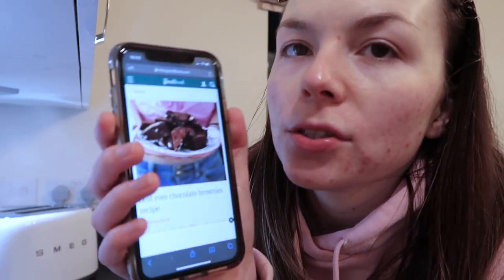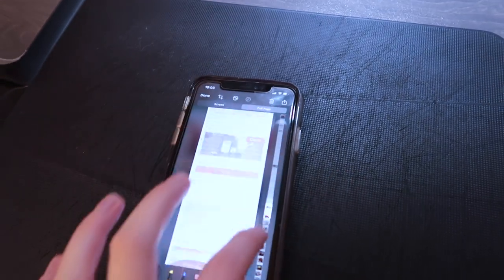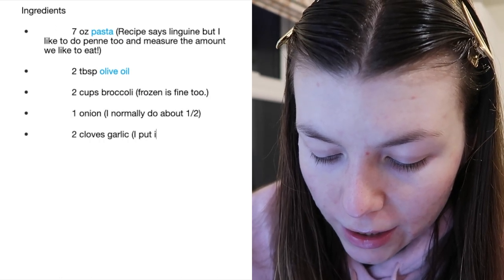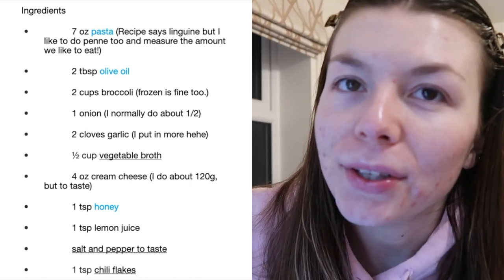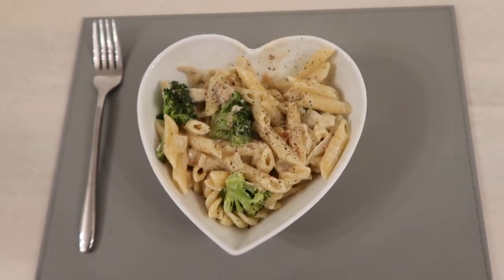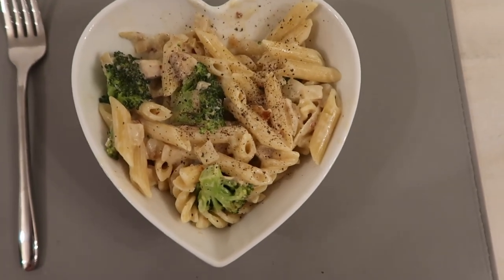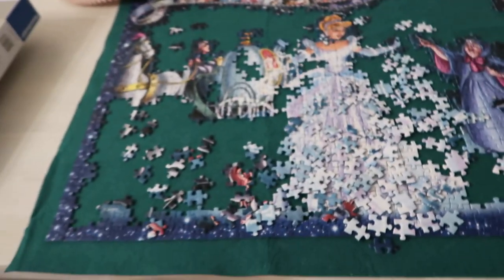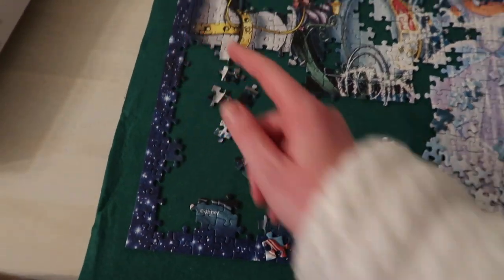Creamy Broccoli Philadelphia Pasta Recipe - What you've all been waiting for!! Cook with me Vlog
Cook with me vlog!! Today I finally give you the creamy broccoli pasta recipe I made in a vlog a few weeks ago!! I made this using philadelphia light so it was super low calorie!

other tunes used-

dyalla"

Probably by Dj Quads here on youtube link to Soundcloud is